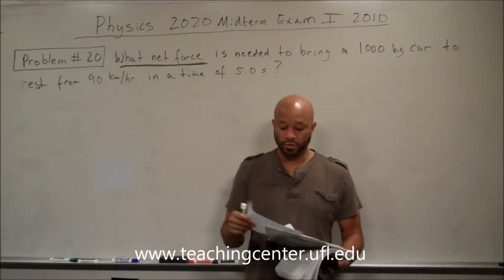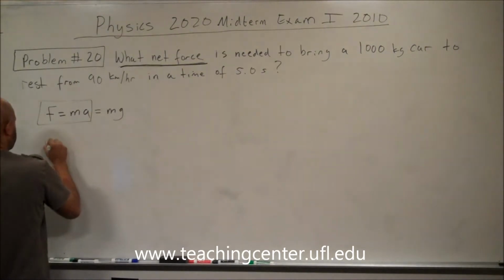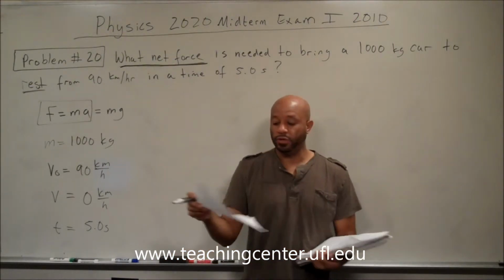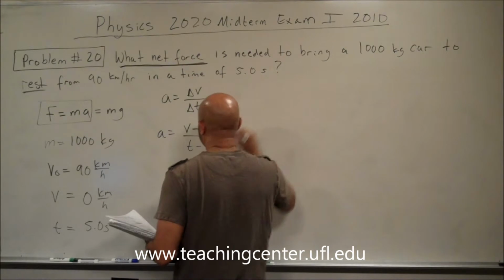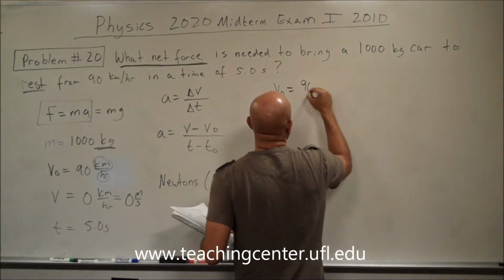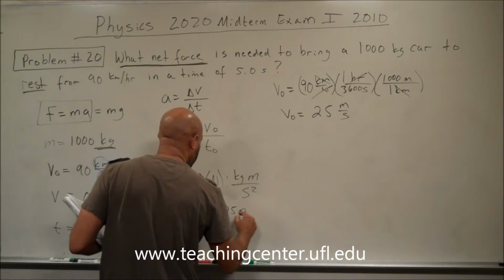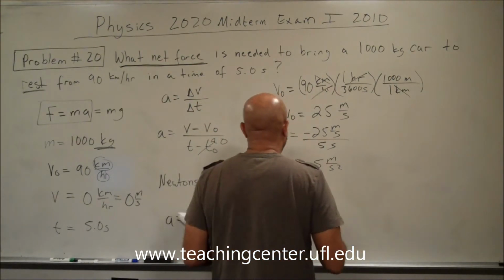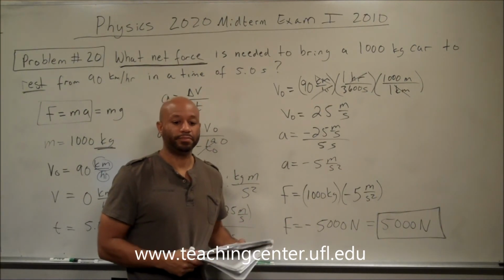Problem 20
PHY 2020 Practice Midterm Exam